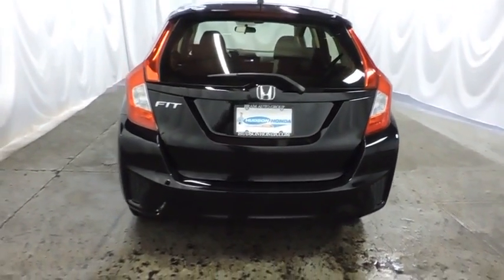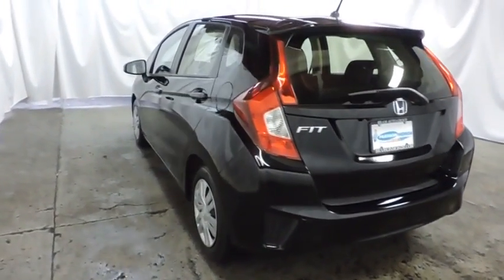2016 Honda Fit Hudson, West New York, Jersey City, Tenafly, Paramus, NJ HHGX024545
Hudson Honda
6608 John F Kennedy Blvd

This outstanding example of a 2016 Honda Fit LX is offered by Hudson Honda. Start enjoying more time in your new ride and less time at the gas station with this 2016 Honda Fit. The look is unmistakably Honda, the smooth contours and cutting-edge technology of this Honda Fit LX will definitely turn heads. You've found the one you've been looking for. Your dream car. You can finally stop searching... You've found the one you've been looking for.
Radio: AM/FM/CD Audio System -inc: 160 watts, 4 speakers, 5 color LCD screen, MP3/auxiliary input jack, Bluetooth streaming audio, MP3/Windows Media Audio (WMA) playback capability, Radio Data System (RDS), Speed Sensitive Volume Control (SVC), Bluetooth HandsFreeLink and front USB audio interface,Audio Theft Deterrent,Bluetooth Handsfreelink Wireless Phone Connectivity,Radio w/Seek-Scan, Clock and Steering Wheel Controls,Integrated Roof Antenna,Wheels: 15 w/Full Covers,Lip Spoiler,Body-Colored Front Bumper,Steel Spare Wheel,Liftgate Rear Cargo Access,Light Tinted Glass,Body-Colored Rear Bumper,Body-Colored Door Handles,Fixed Rear Window w/Fixed Interval Wiper and Defroster,Compact Spare Tire Mounted Inside Under Cargo,Black Side Windows Trim and Black Front Windshield Trim,Fully Galvanized Steel Panels,Grille w/Chrome Bar,Tailgate/Rear Door Lock Included w/Power Door Locks,Fixed Interval Wipers,Tires: P185/60R15 84T AS,LED Brakelights,Fully Automatic Aero-Composite Halogen Daytime Running Headlamps,Clearcoat Paint,Body-Colored Power Side Mirrors w/Convex Spotter and Manual Folding,Day-Night Rearview Mirror,60-40 Folding Split-Bench Front Facing Manual Reclining Fold Forward Seatback Rear Seat,4-Way Passenger Seat -inc: Manual Recline and Fore/Aft Movement,HVAC -inc: Underseat Ducts,Power Rear Windows and Fixed 3rd Row Windows,Remote Releases -Inc: Mechanical Fuel,Analog Display,6-Way Driver Seat -inc: Manual Recline, Height Adjustment and Fore/Aft Movement,Cloth Seat Trim,Air Filtration,Cruise Control w/Steering Wheel Controls,Seats w/Cloth Back Material,Power Door Locks w/Autolock Feature,Carpet Floor Trim,Manual Tilt/Telescoping Steering Column,Full Cloth Headliner,Manual Air Conditioning,Perimeter Alarm,1 Seatback Storage Pocket,Front Bucket Seats -inc: adjustable front head restraints,Front Cupholder,Remote Keyless Entry w/Integrated Key Transmitter, Illuminated Entry and Panic Button,Power 1st Row Windows w/Driver 1-Touch Up/Down,Interior Trim -inc: Metal-Look Instrument Panel Insert and Metal-Look Interior Accents,Cargo Space Lights,Outside Temp Gauge,Fade-To-Off Interior Lighting,Front Map Lights,Driver And Passenger Visor Vanity Mirrors,Delayed Accessory Power,Gauges -inc: Speedometer, Odometer, Tachometer, Trip Odometer and Trip Computer,Engine Immobilizer,Digital/Analog Display,Trip Computer,Rear Cupholder,Cloth Door Trim Insert,5 Person Seating Capacity,Full Floor Console w/Covered Storage and 2 12V DC Power Outlets,Full Carpet Floor Covering,Driver Foot Rest,2 12V DC Power Outlets,Front Center Armrest,Driver / Passenger And Rear Door Bins and 2nd Row Underseat Storage,Manual Adjustable Rear Head Restraints,Glove Box,Urethane Gear Shift Knob,Front Anti-Roll Bar,Strut Front Suspension w/Coil Springs,Torsion Beam Rear Suspension w/Coil Springs,Engine: 1.5L 16-Valve 4-Cylinder DOHC i-VTEC,Electric Power-Assist Steering,Transmission: Continuously Variable (CVT) -inc: sport mode,Front-Wheel Drive,10.6 Gal. Fuel Tank,Front Disc/Rear Drum Brakes w/4-Wheel ABS, Front Vented Discs, Brake Assist and Hill Hold Control,Single Stainless Steel Exhaust,Gas-Pressurized Shock Absorbers,Outboard Front Lap And Shoulder Safety Belts -inc: Rear Center 3 Point, Height Adjusters and Pretensioners,Airbag Occupancy Sensor,Dual Stage Driver And Passenger Seat-Mounted Side Airbags,Rear Child Safety Locks,Back-Up Camera,Rear Camera,Curtain 1st And 2nd Row Airbags,VSA Electronic Stability Control (ESC),ABS And Driveline Traction Control,Low Tire Pressure Warning,Dual Stage Driver And Passenger Front Airbags,Side Impact Beams